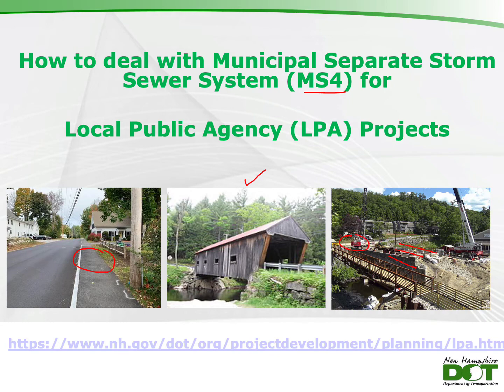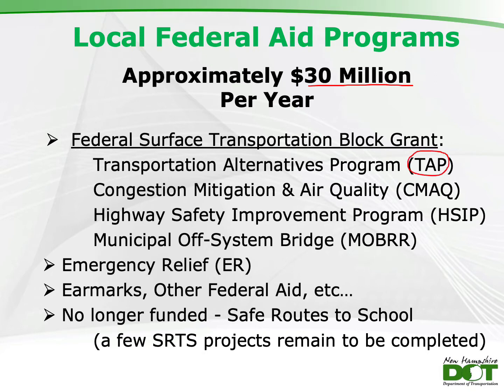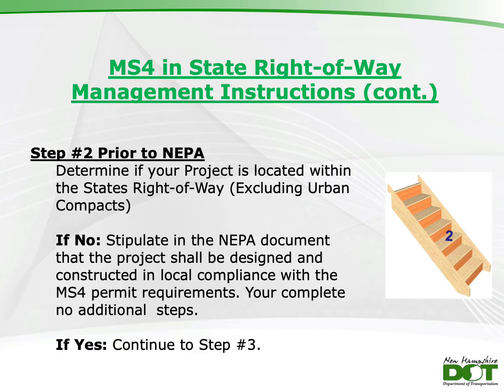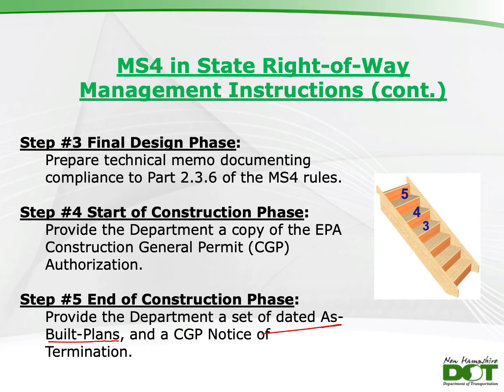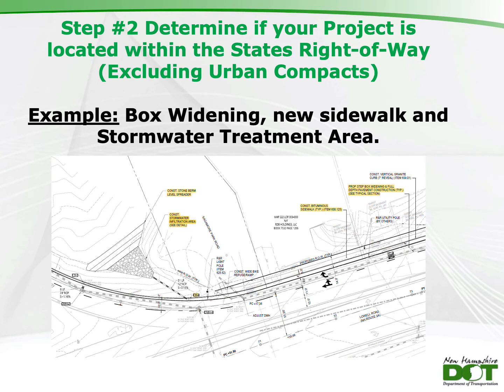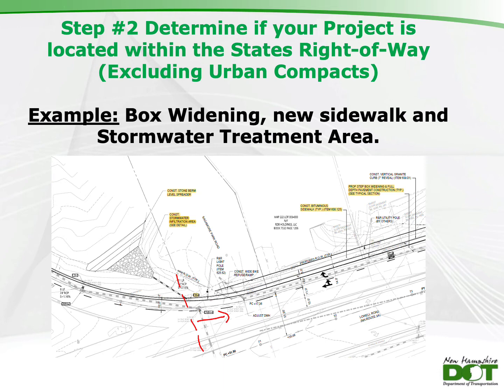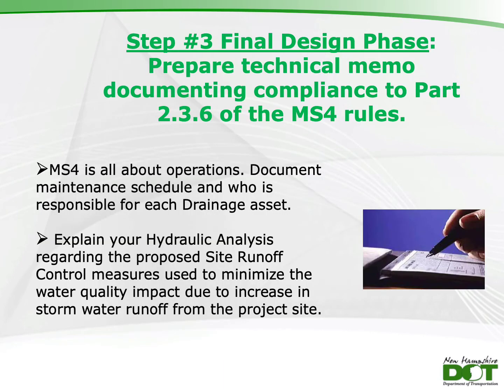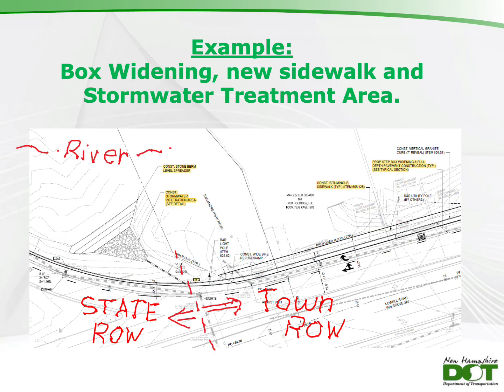MS4 LPA Issues & Requirements by Kevin Russell, NHDOT